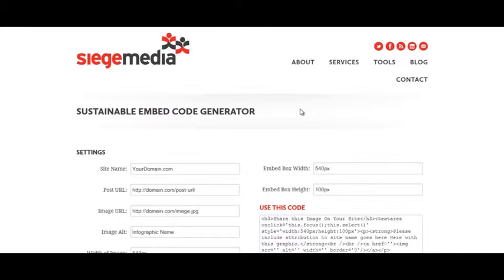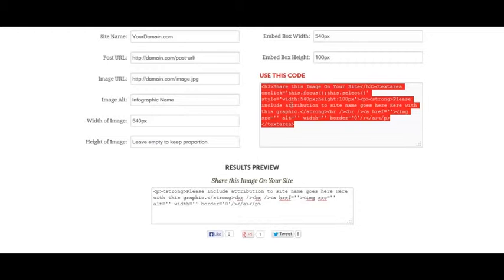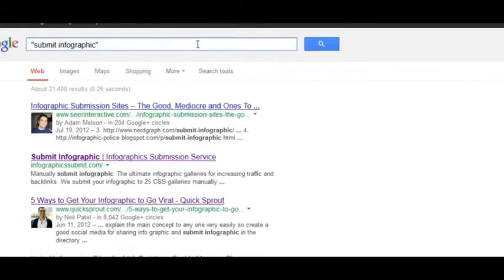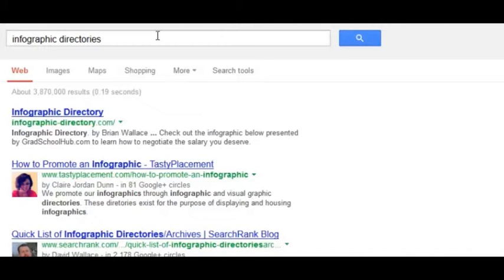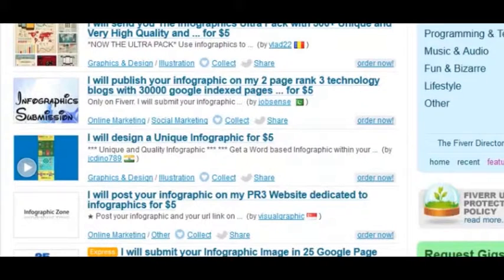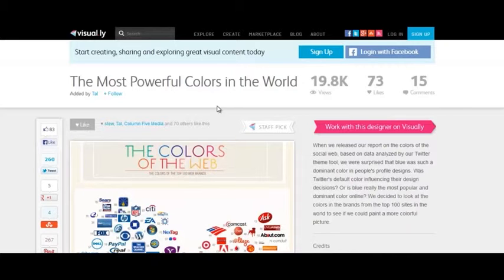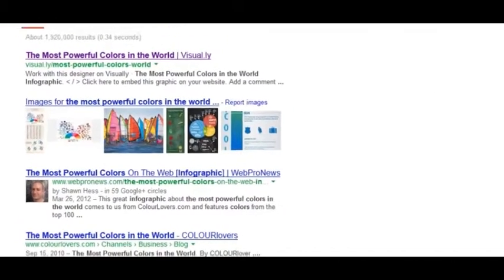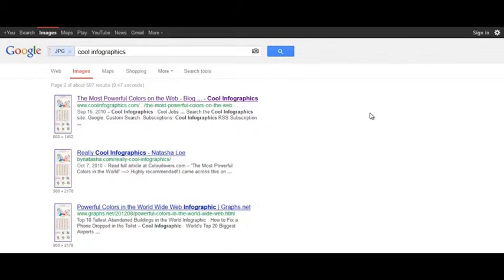How to Get More Links From Every Infographic That You Publish.FLV